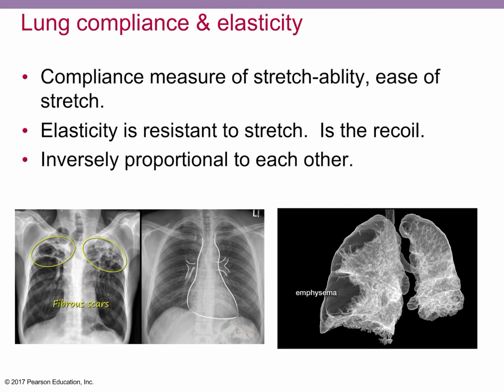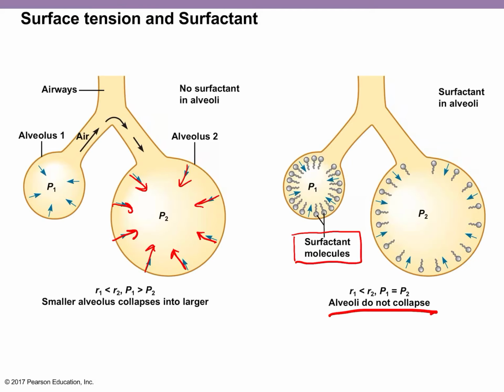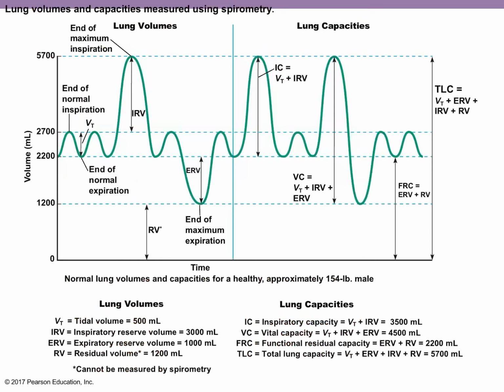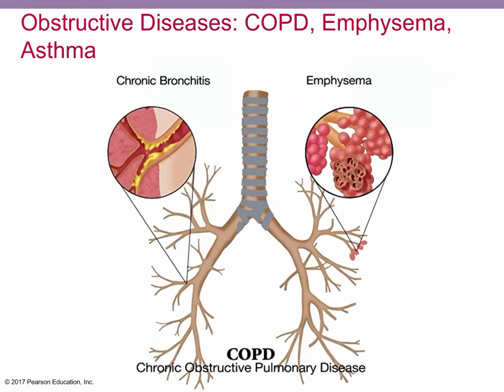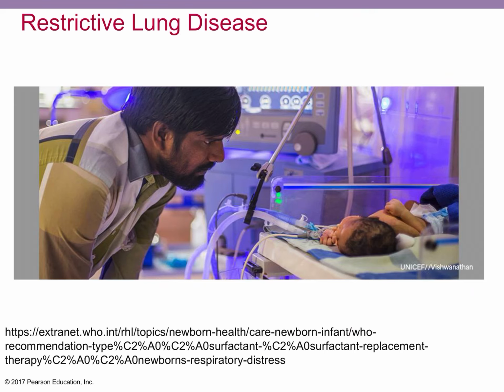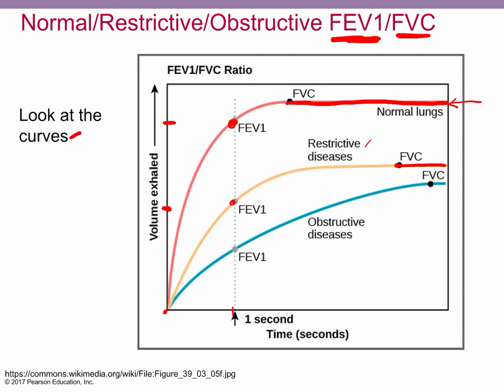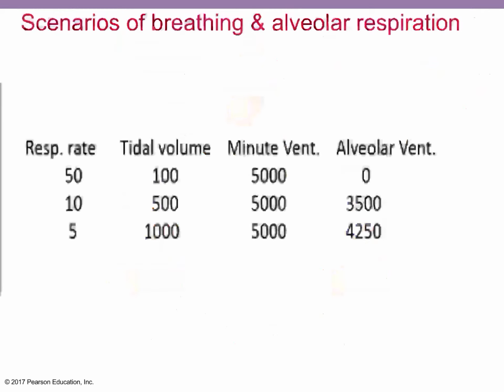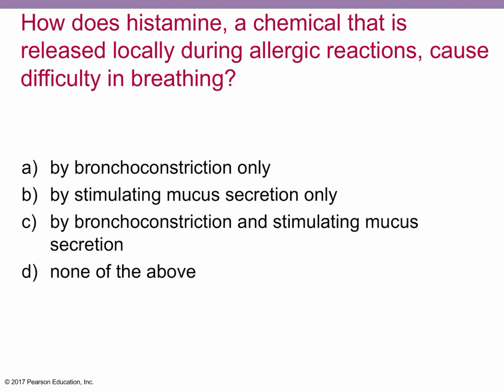Physiology Ventilation part 2 of 2